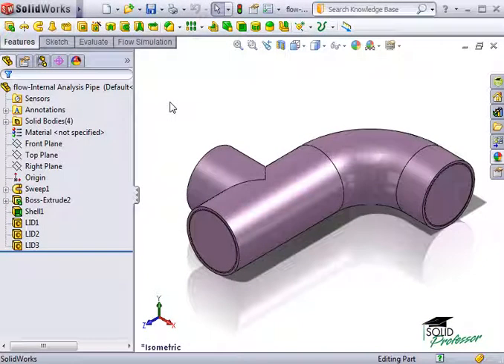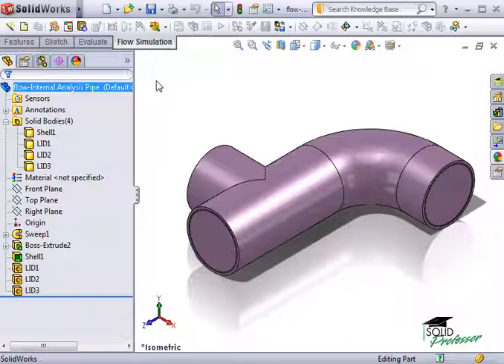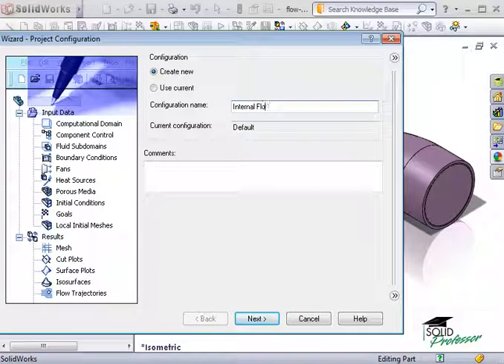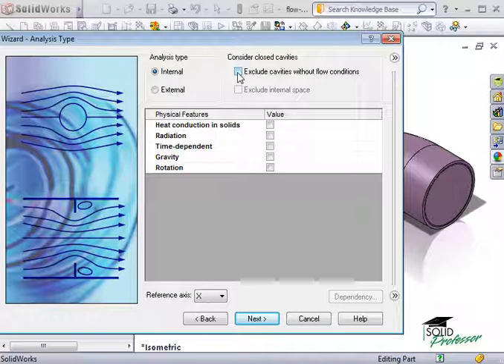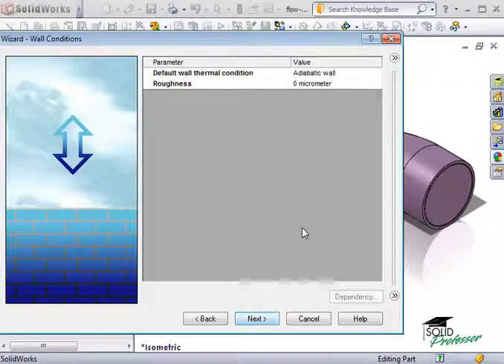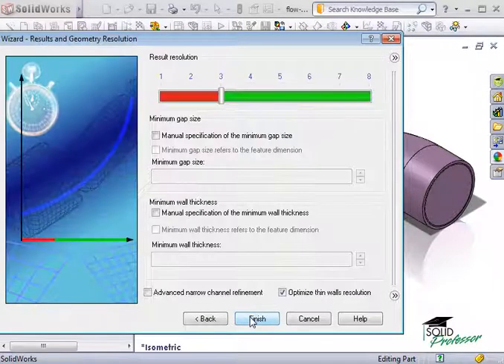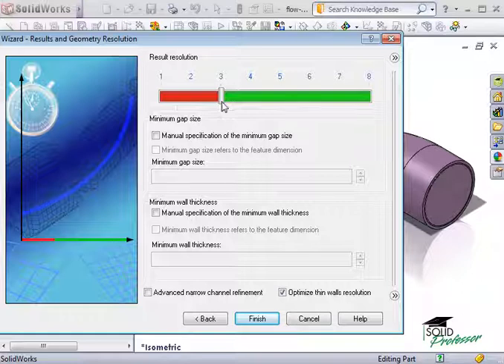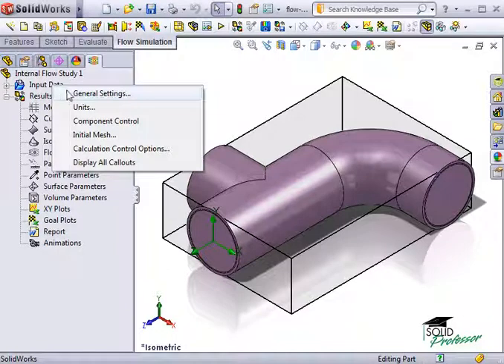Creating a Flow Study Using the SolidWorks